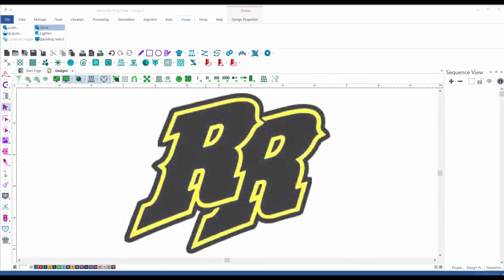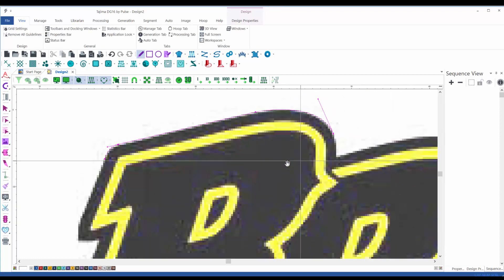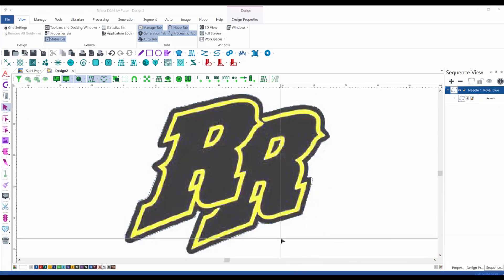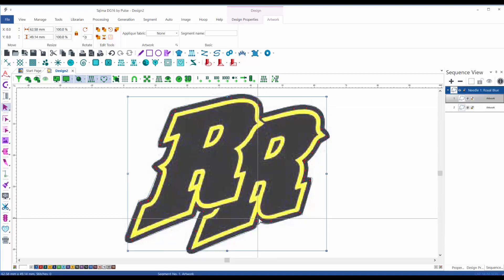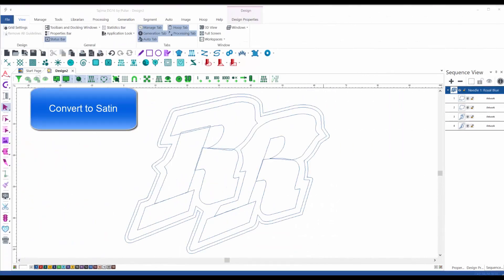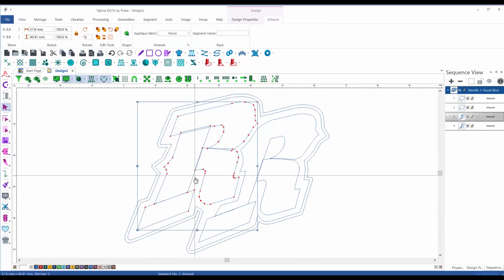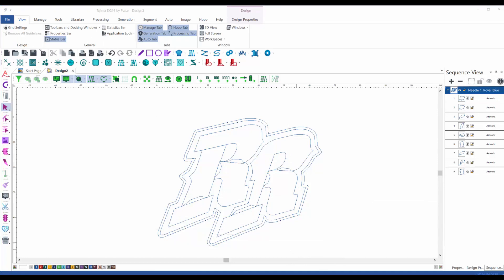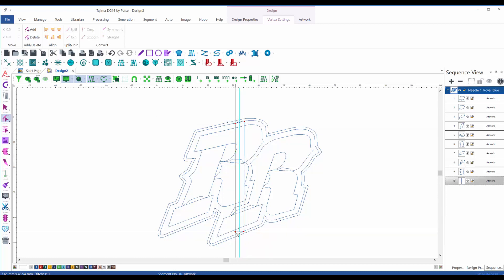Tajima DG16 by Pulse - Digitizing a 3D Foam Design for Caps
Roland goes through the full process of digitizing a design that will be embroidered on a cap using 3D foam effects. Learn about the best practices and settings when embroidering with 3D foam to ensure a clean looking end result!